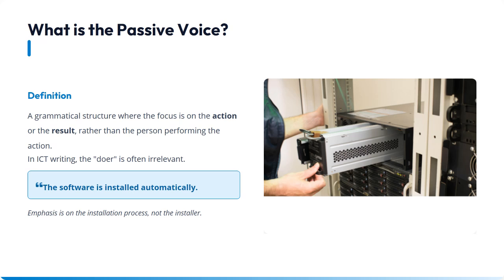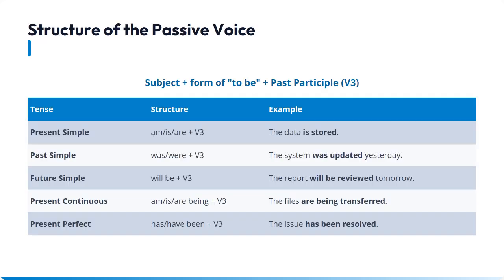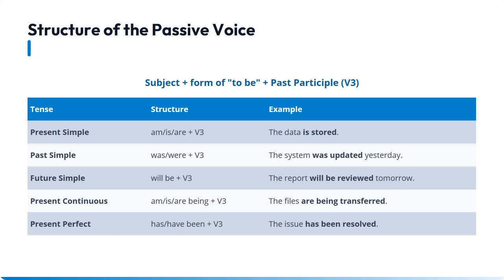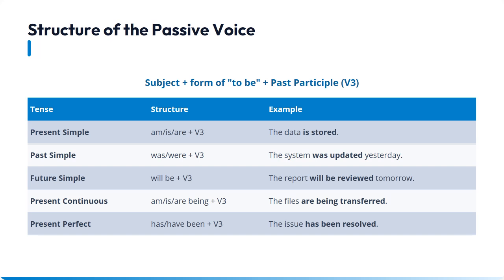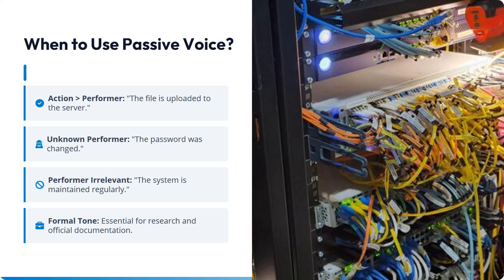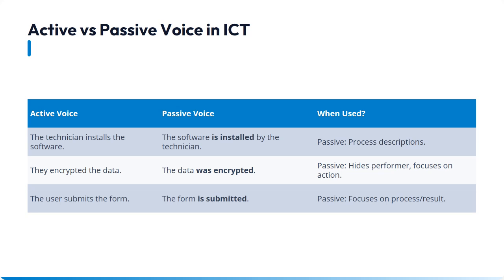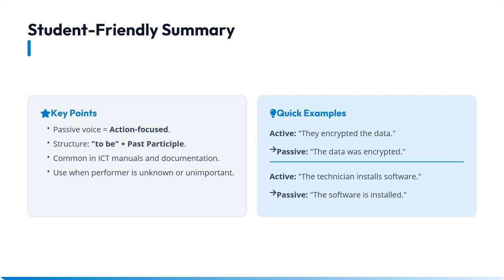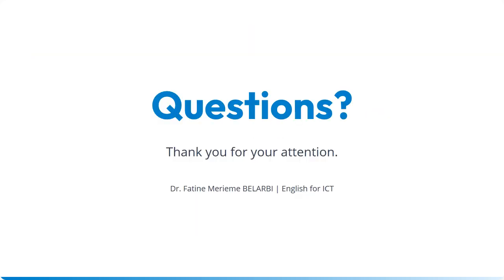lesson 07: Introduction to Passive Voice by Dr Fatine Merieme BELARBI